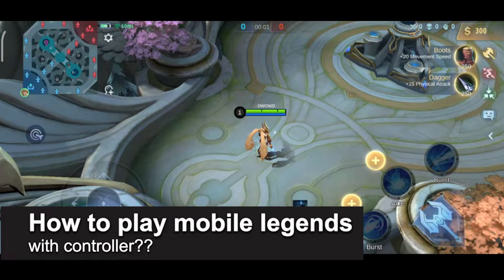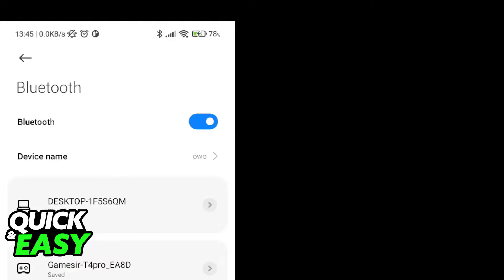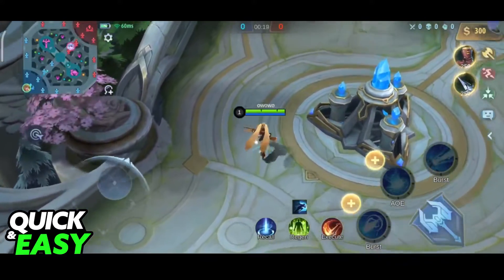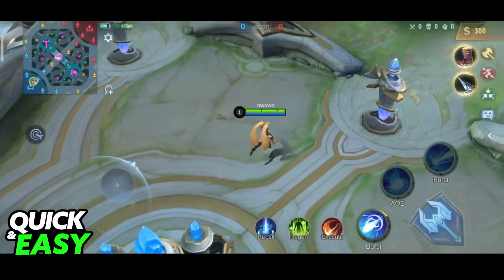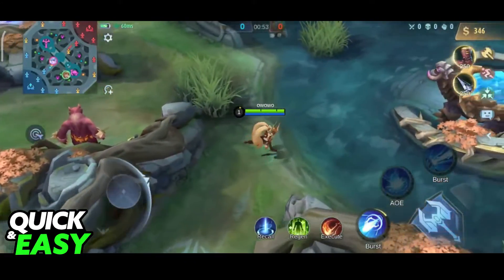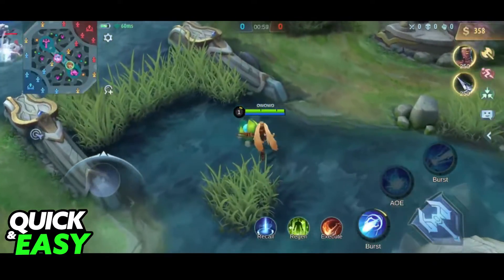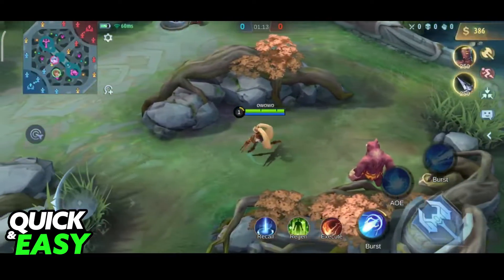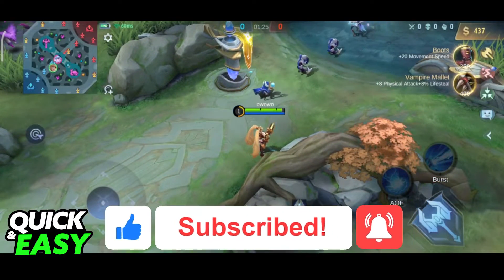How To Play Mobile Legends with Controller ??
In this video I will solve your doubts about how to play mobile legends with controller, and whether or not it is possible to do this.

I hope I have helped you with the video!